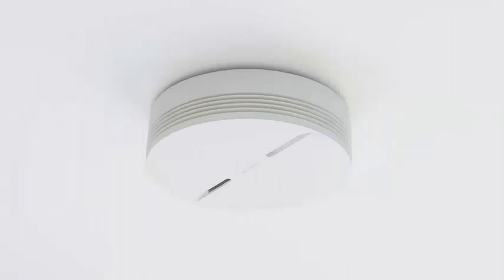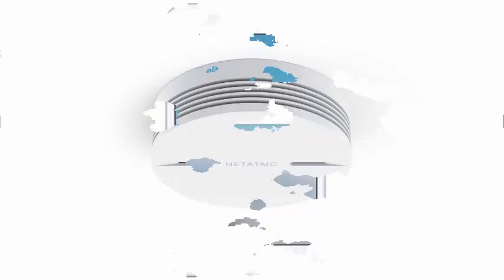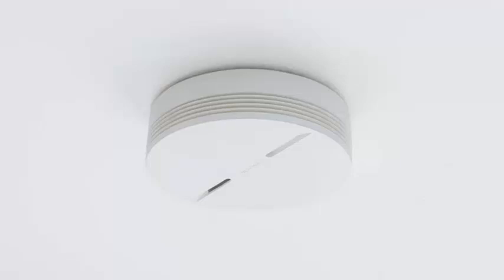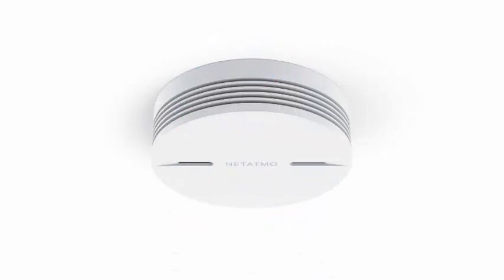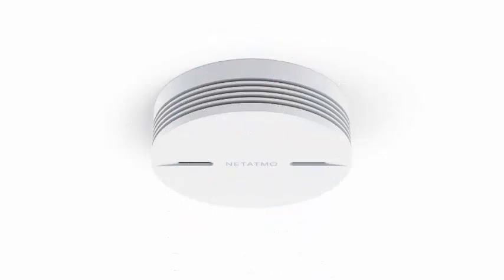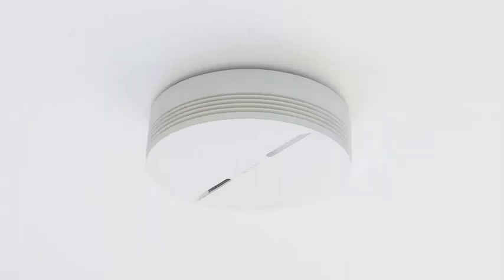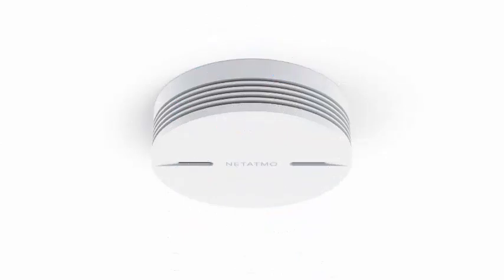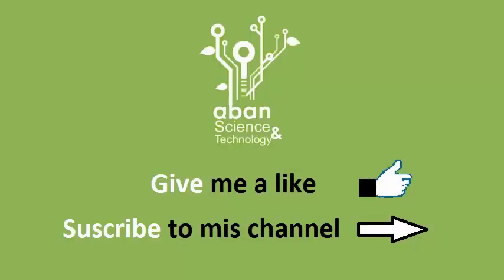Netatmo announces a Smart Smoke Detector capable of notifying us if a fire occurs at home.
Netatmo now makes a turn with a Smart Smoke Detector, an intelligent device capable of notifying us if a fire occurs at home by means of a warning, an instant alert that will reach our smartphones even if we are far from home. The operation is very simple; the detector activates the alarm while sending a real-time alert to the phone that we have configured. An early warning that can prevent the fire from spreading more than is desirable. It also allows to indicate the place where the fire started at home by means of a notification: "Smoke detected in the room". To check the proper functioning the detector offers a checking system that allows to verify that the smoke sensor, the battery and the Wi-Fi connection work correctly. In this sense the battery that integrates offers a range of 10 years, warning the user by means of the app in case of problems of operation or load in it.

Another advantage of the Smart Smoke Detector is that it is compatible with two of the most popular standards, such as IFTTT and Apple HomeKit. In this way you can, on the one hand, work routine programs to interact with other connected devices and also thanks to HomeKit we can control it by means of verbal commands thanks to Siri. In addition, the Smart Smoke Detector allows the use of different devices so that we can install as many devices as we want to cover different stays in the home.